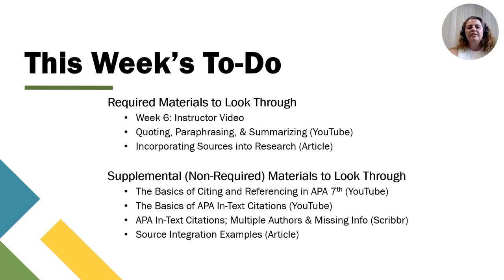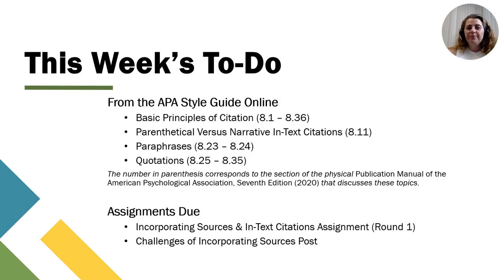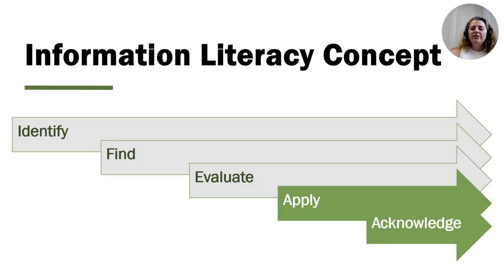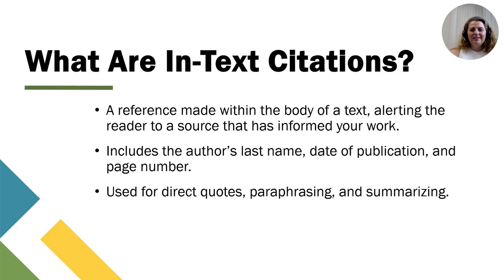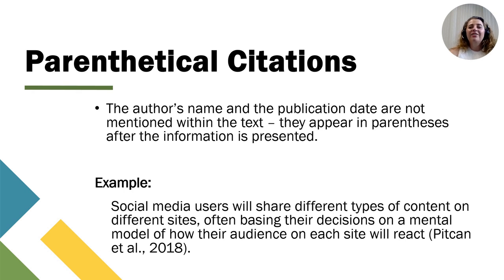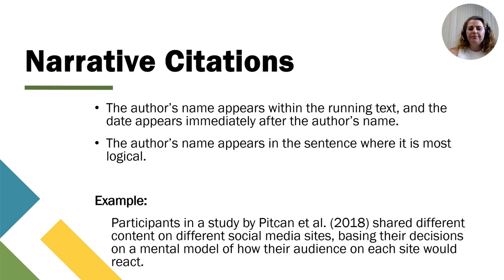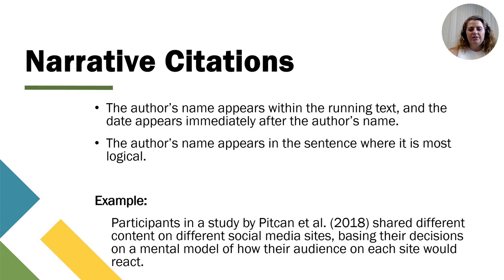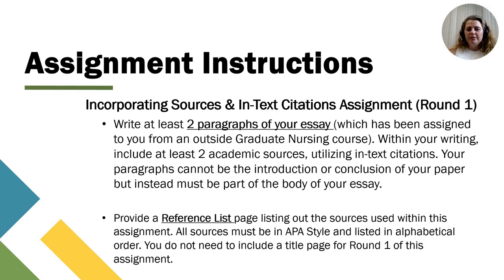LIBS 501: Week 6 Instructor Video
This video introduces Week 6 of LIBS 501: Digital Research for Academic Endeavors. Materials covered includes the information literacy concepts of Apply and Acknowledge.